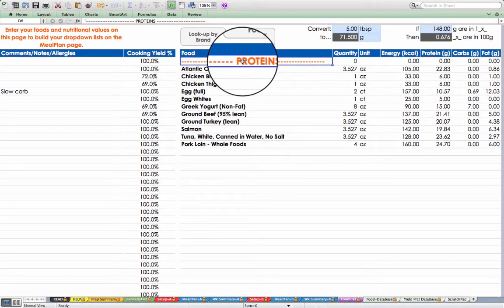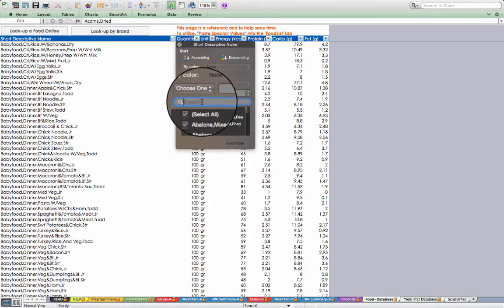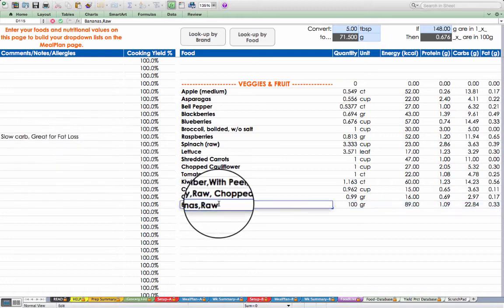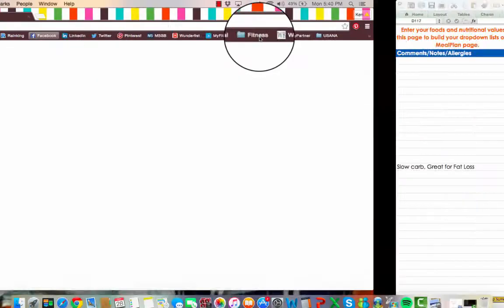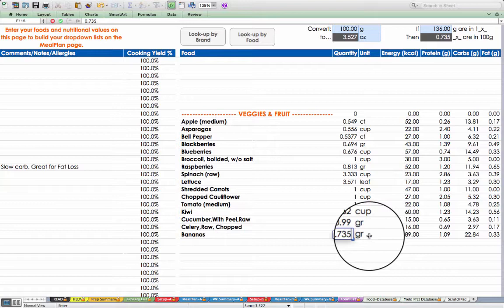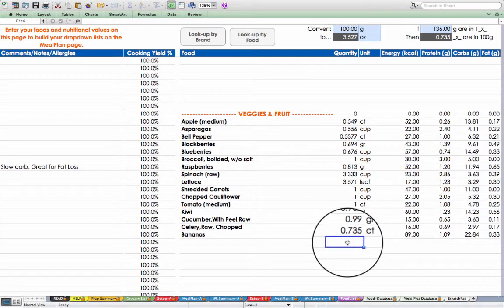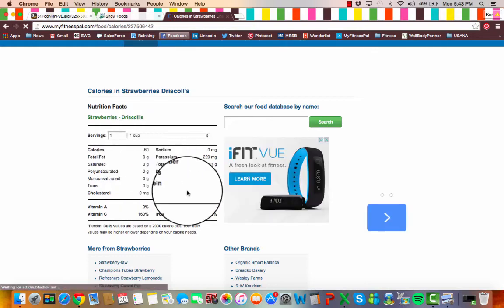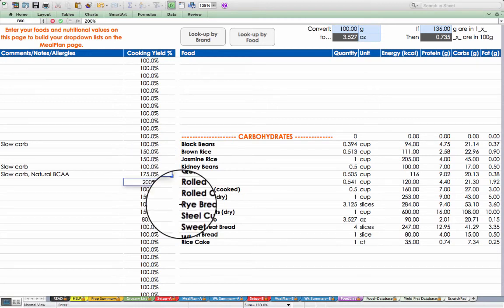Customize Your Food List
and our Help Center for more questions.

Now that you’re building meal plans, it’s time to walk you through how you can customize your food list.  This may be the most time consuming part of getting set up, but once have it set up you will rarely need change it.
Remember, anything on the Food List tab will be available in your dropdown menus on the Meal Plan tabs.  There are three approaches to adding a new item that we will go over.
The first one is simple:  If you physically have an item that you want to add to your food list, simply look at the nutrition facts on the back of that item and enter in the fields.  For example, let’s say you want to add Pinto Beans to the list.  On the back of the can it will tell you how many calories, carbs, proteins, and fats are in one serving.
The second approach uses the built-in database of over 7,500 foods, found on the Food-Database tab.  The values associated with each food on this list are per 100 grams.  To quickly find a food in the list, utilize the filter dropdowns along the column headers.  So, let’s say we wanted to add Banana’s to our food list.  You would click the filter and type in “Banana.”  The list will then filter to any instance that your keyword appears.  Scroll down to the food you’re looking for and simply copy and paste the values over to your food list.  Like so... then change or modify the food name if you’d like.

There.  Now would be a good time to explain how to convert any unit to a unit you’d like.  Let’s say we wanted to add banana’s to our Meal plan but as ounces.  You would simply use the converter in the top right.  Convert:  100 …. Grams… to… ounces…  Now you can simply change the Quantity and Unit without having to modify the other values.

Okay – but let’s say we wanted to change the banana value to a count.  Like 1 Banana.  We would first need to determine how many grams (or ounzes since we’ve converted it) are in 1 Banana.  To do this, you will want to click Look-up by Food at the top of the Food List tab.  Search for your item using the search bar, select it, and press enter.  Now you’ll see a page showing the nutrient values of this food for a variety of Unit values.  We can see that 1 large banana is the equivalent of 136 grams.  So knowing this, we’ll go back to the Food List and say… If 136 grams are in 1 “x” … where X stands for any unit you want it to be, in our case it’s number of large bananas… Then, there are 0.735 large bananas in 100 grams of banana.  Since our original nutrient values, and all of the values from the Food Database are for 100 grams, this again allows us to not have to change the calorie, protein, carb, and fat values.  We would simple change the quantity to 0.735… the unit to “ct” which we will have stand for count… and we’re good to go!

So, to recap… we found out how many grams are in 1 banana, which was 136 gram, then backed into what the quantity would need to be for our nutrient values of 100 grams… which is 0.735.

Something worth noting is that when you enter data in the Food List, there are a lot of calculations going on in the background.  You can tell if Excel is still working on updating everything by the indicator in the bottom right of your workbook… where it will say “CALCULATING” or “PROCESSING”.  While this is going on, just let it think until it’s finished.
Now, the last approach is if you want to add a food that is brand specific or you’re unable to find what you’re looking for in the Food Database.  To do this, click on the ‘Look-up by Brand’ which will direct you to another public database.  This database has a few quirks to it, so it may take a few tries to find the exact food you’re looking for… But a good example of how to use this would be if we wanted to add Organic Strawberries by Driscoll’s.  We would use the search bar… find our product and brand… then simply enter in the values just as we would if we had the nutrition label on the back of the product itself.  I won’t bother entering this in, because I think you get the hang of it….